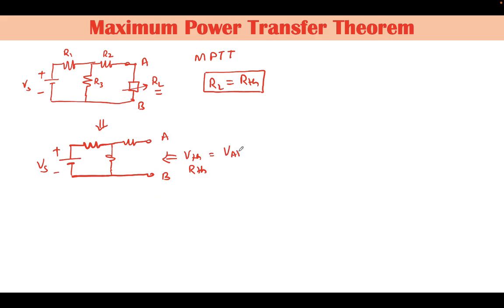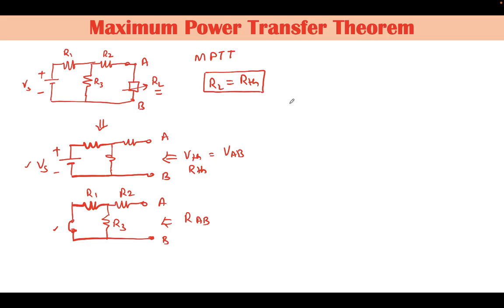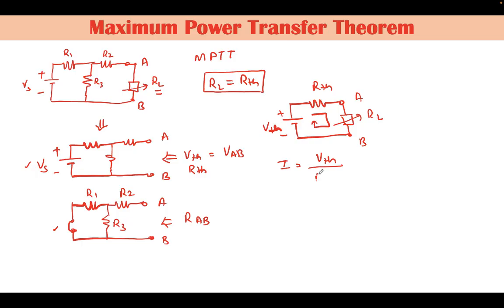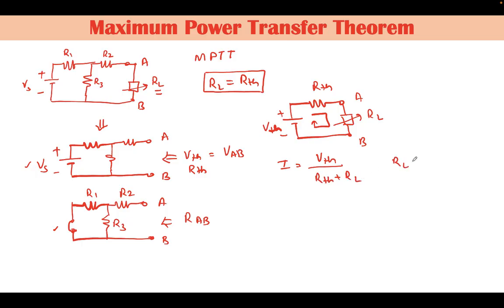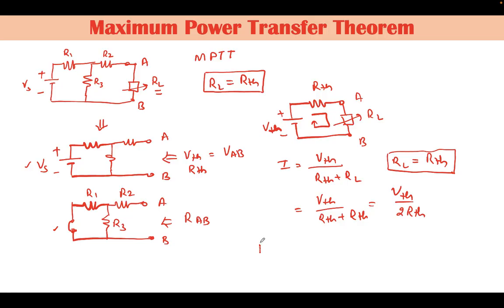Maximum Power Transfer Theorem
MPTT Definition